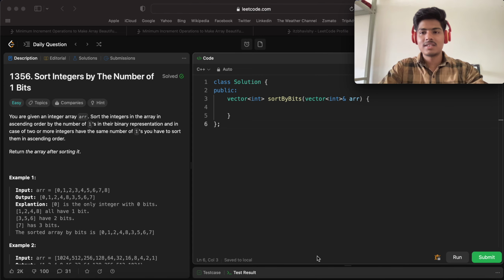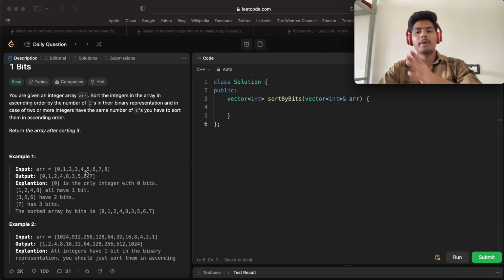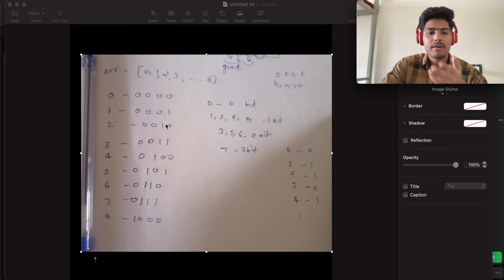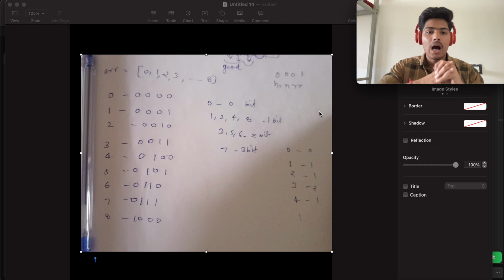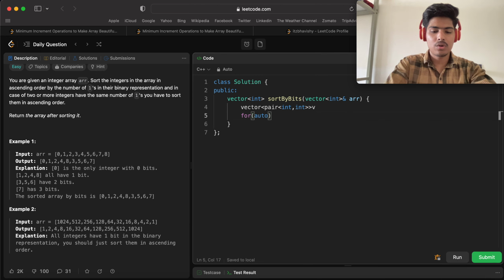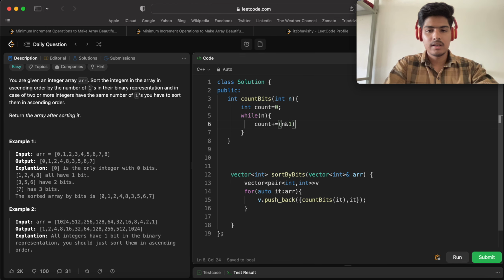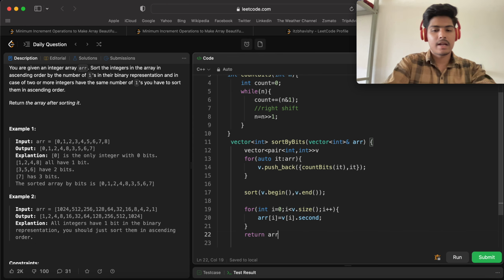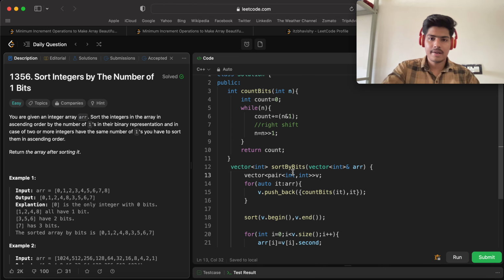Sort Integers by the Number of 1 Bits Leetcode 1356 --🔥15/75🔥 Hard Leetcode challenge